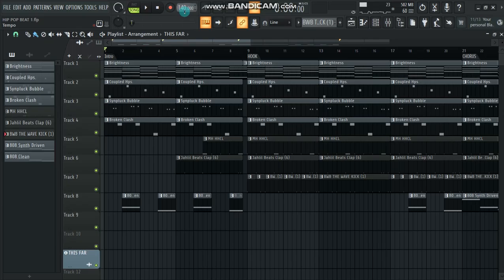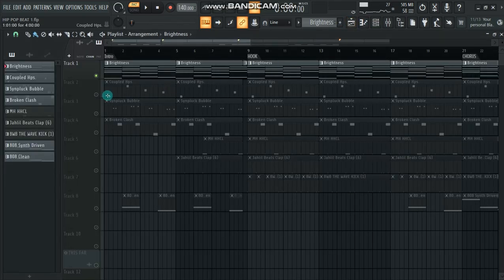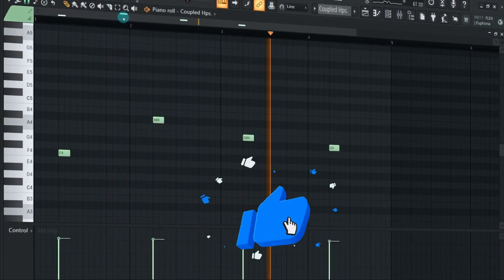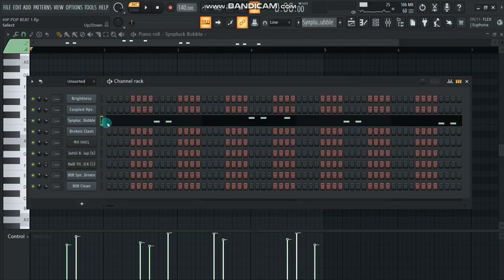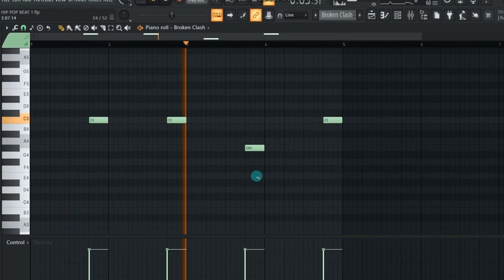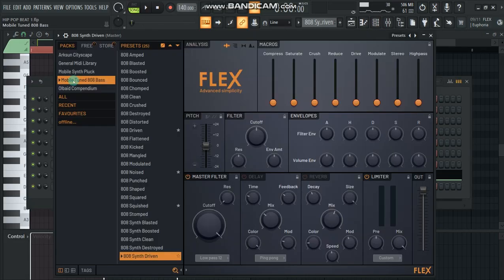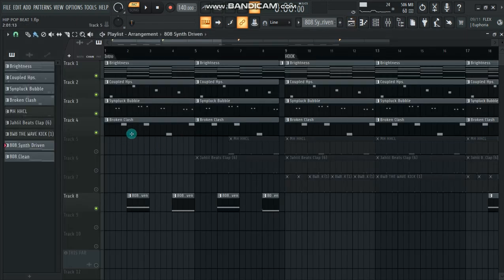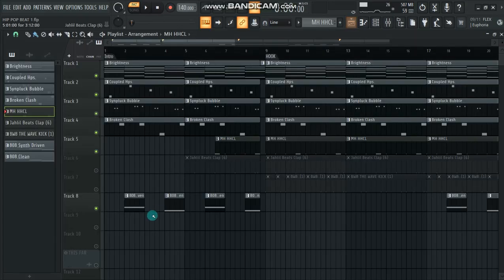How I Made This Beat in 6 Days (FL Studio Breakdown)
In this video, I’m breaking down **how I made a beat that took me 6 days to finish** inside FL Studio. I’ll walk you through the full process — from the melody, chords, drums, bass, FX, all the way to the final mix.

If you’re a music producer using FL Studio, Scaler 3, or Expand!2, this tutorial will help you understand my workflow and how I build my sound step-by-step.

**What I cover in this breakdown:**
• Day 1 – Creating the main melody
• Day 2 – Adding chord layers
• Day 3 – Drum bounce & rhythm
• Day 4 – Basslines / 808s
• Day 5 – FX, transitions & details
• Day 6 – Mixing & final touches
• Final beat playback

Whether you are a beginner or an intermediate producer, this video will show you how to structure your beat properly and improve your sound selection.

**Plugins Used:**
– FL Studio
– Scaler 3
– Expand!2
– Flex
– Stock plugins